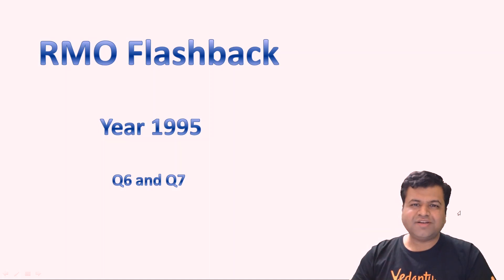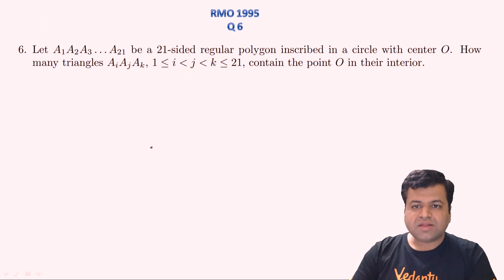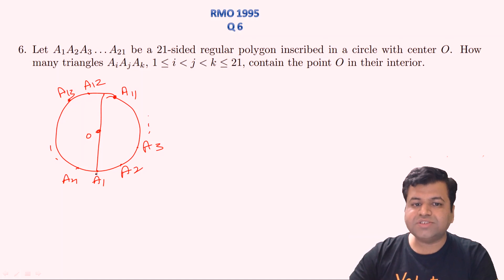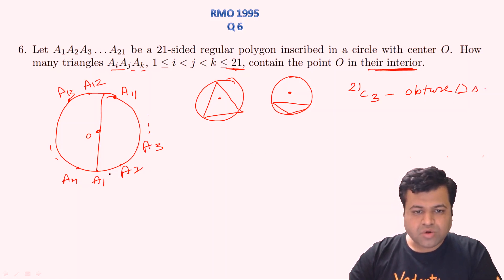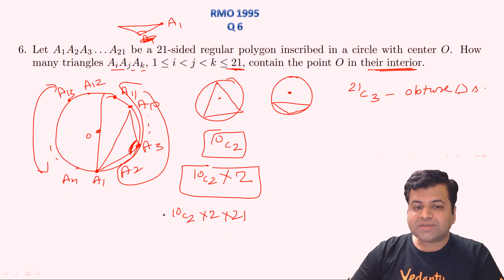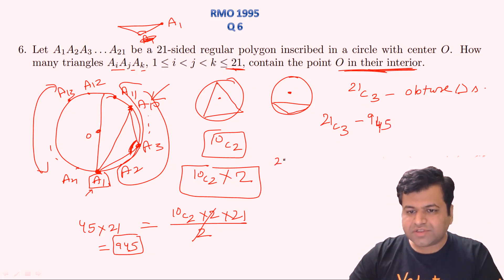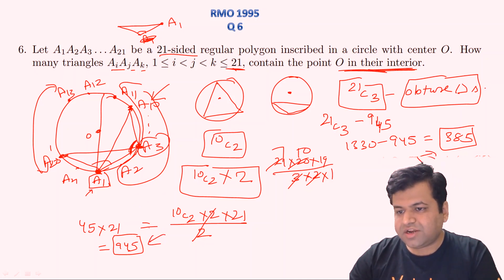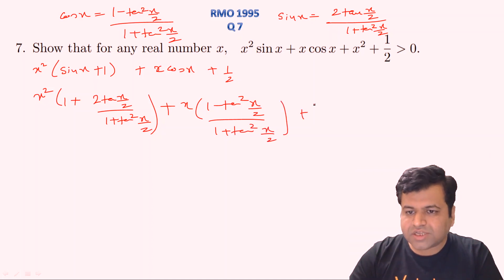RMO 1995 (Q6 & Q7 ) L-23 | RMO Flashback | Maths Olympiad | Vedantu Olympiad School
Vedantu Olympiad School brings you another RMO flashback session 👨‍🏫 of RMO 1995- Q6 & Q7. RMO 1995 question paper helps you to prepare you for RMO 2020. In this session, our master teacher Chetan Sir will be discussing  RMO 1995 questions and tips & tricks to solve similar questions and will help you revise the RMO Exam question topic according to  RMO 2020.  Watch this video to know the best shortcuts to solve the RMO 1995 question paper.

To score good marks in your RMO  these questions are very important & one must solve all the questions related to these-

Vedantu’s RMO Flashback is a free YouTube series to help all the RMO aspirants in their preparation for  RMO 2020. The free series will help you make a strategy to decode the Previous RMO question paper, revise every detail of the subject and make a study plan that helps you prepare with confidence 👍.

Our Vedantu's master teachers 👨‍🏫 are committed to giving the best guidance for RMO 2020 preparations by analyzing the crucial needs of the students who want to crack the entrance exam and get through RMO.

Hope you have enjoyed and learned more about How to Prepare for  RMO. Be confident by knowing How to Study for RMO/ How to Crack RMO exam.

Vedantu is India's leading Online 💻 tutoring company which enables students to learn LIVE 🔴 with some of India's best-curated teachers. Vedantu`s USP is its quality of teachers and the way of teaching. Vedantu’s master teachers 👨‍🏫 are experts and professionals so you can prepare for RMO with ease.